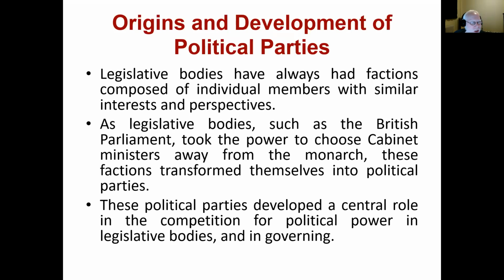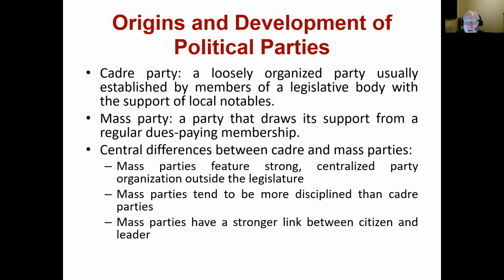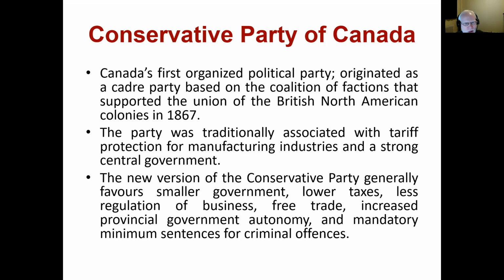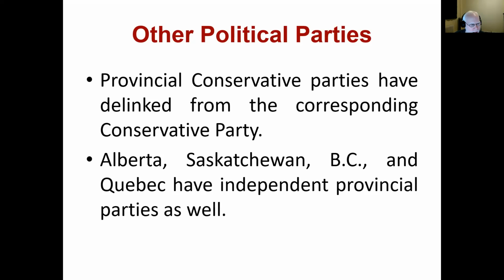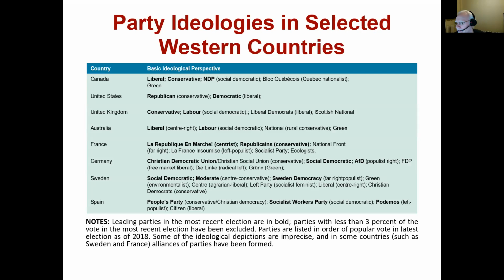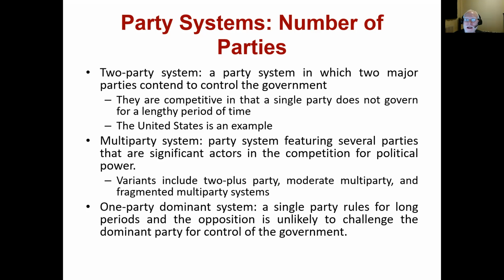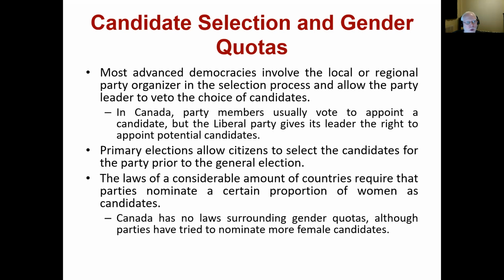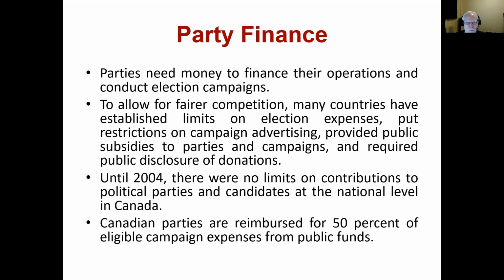385-101. 09. Political Parties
Recorded lecture for Introduction to Political Science in winter 2021 at Champlain College Saint-Lambert. Video recorded by Dr. Mark Paradis.